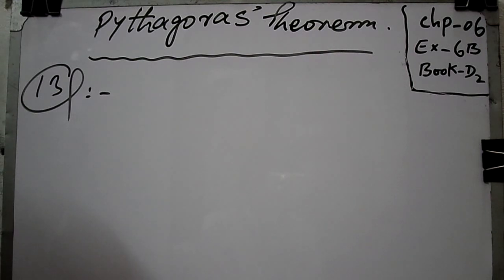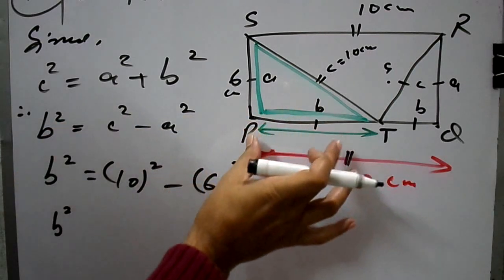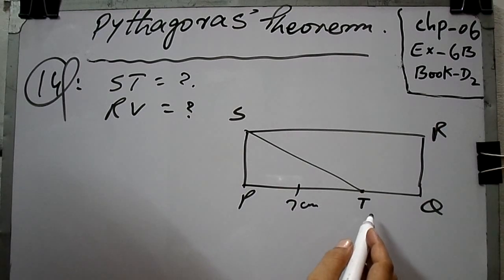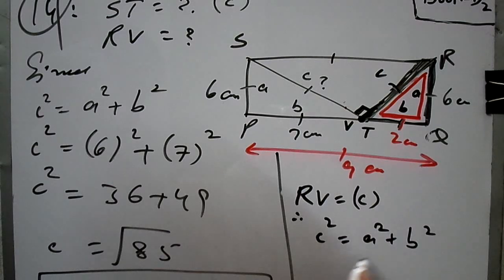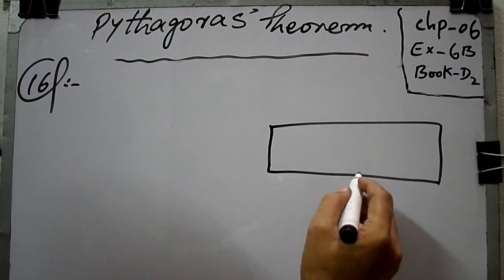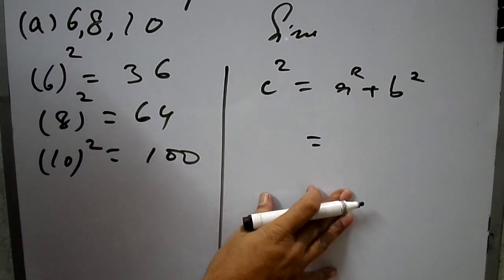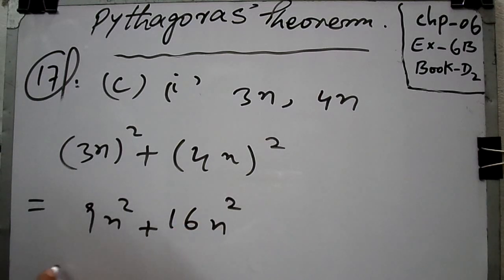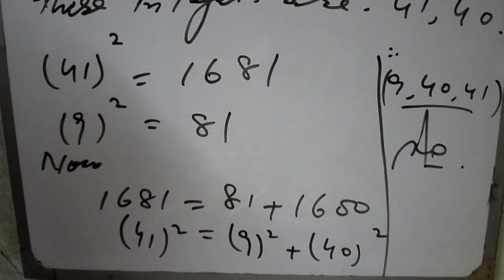D2 MATH CHP-06 EX-6B (PART-II) PYTHAGORAS' THEOREM O-LEVEL